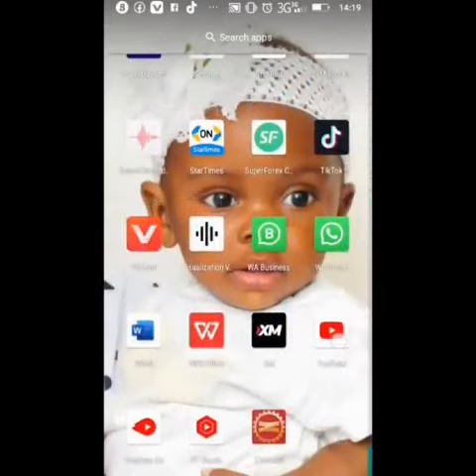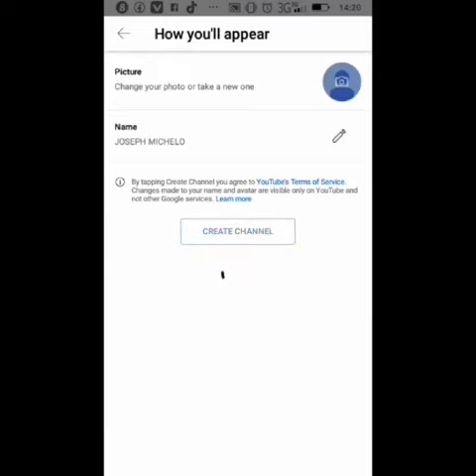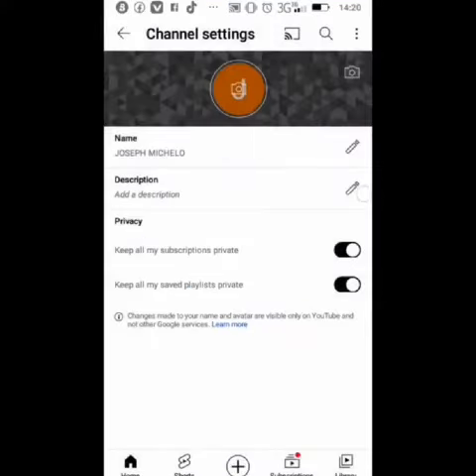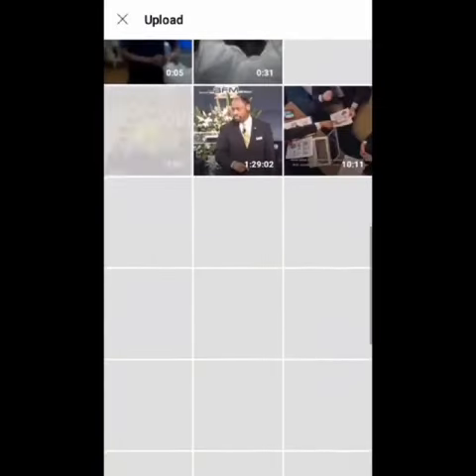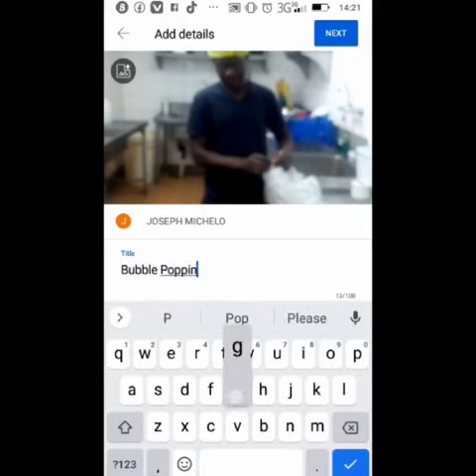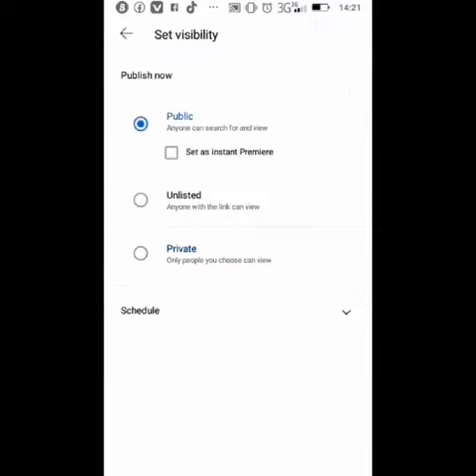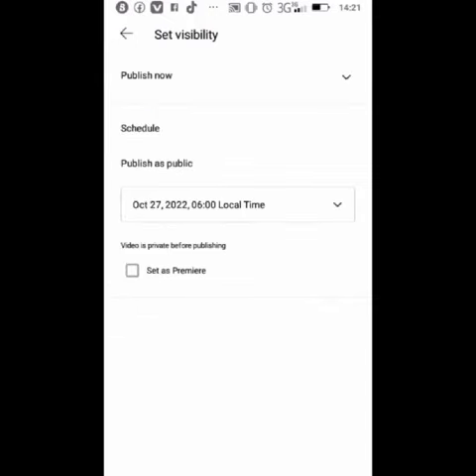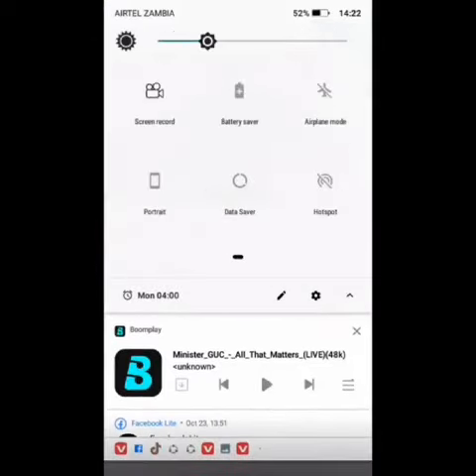MUST WATCH:HOW TO CREATE A YOUTUBE CHANNEL ON YOUR PHONE UNDER 3 MINUTES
All bloggers and vloggers must be able to know how to use YouTube and this is how to make and create a YouTube channel under 3 minutes on your phone.

it's easy as closing your eyes and opening them again.